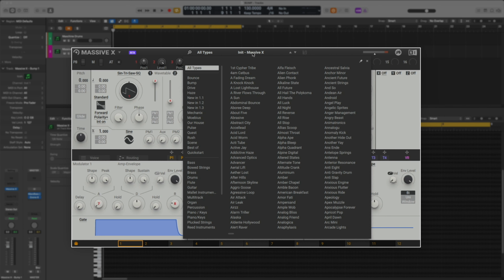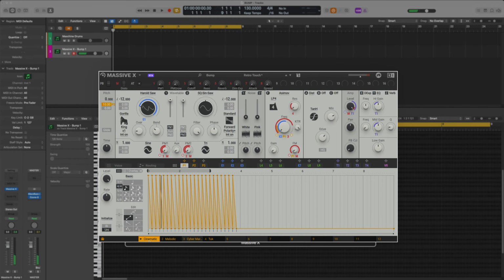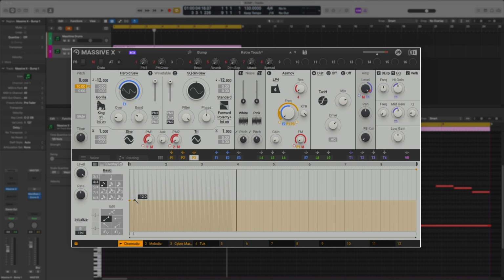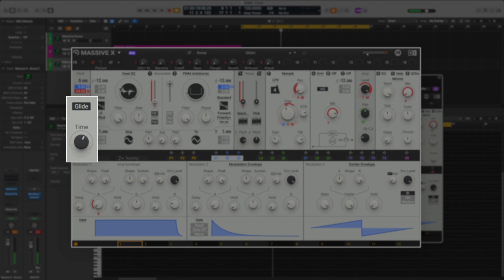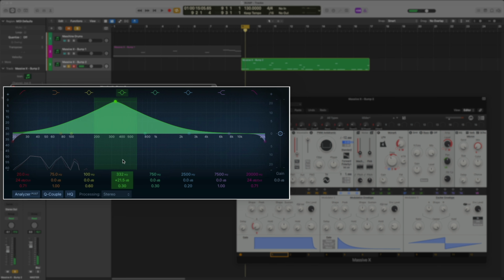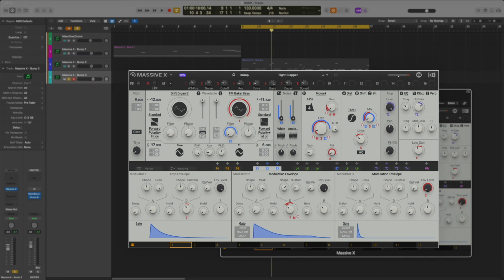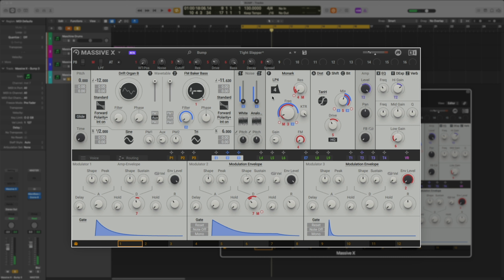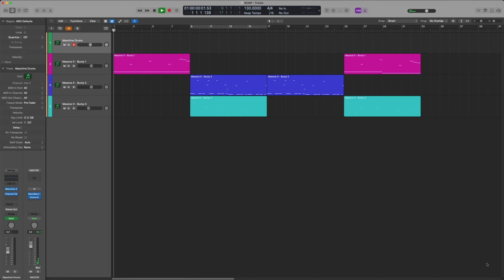MASSIVE X Expansion BUMP Walkthrough - KOMPLETE NOW | Native Instruments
Massive X Expansions come to KOMPLETE NOW with the addition of BUMP, bringing booming basslines, rave-ready rumbles, and earth-shaking subs for festival-fuelled EDM low-end. In this video, Matt Lara explores some of the presets and shows how you can tweak and layer them to make them your own.

With BUMP comes the latest MASSIVE X update, along with a fresh browser overhaul, and a new Bass Enhancer effect for larger-than-life low-end.

KOMPLETE NOW gives you an ever-updating supply of premium sounds and effects, all for 9.99$/€ per month.

00:00 - Intro
00:23 - Introduction to performers
01:40 - Recording and modulating a melody
03:16 - Exploring presets
04:33 - Bass Enhancer
06:03 - Tweaking macros
07:41 - Layering presets
08:07 - The final result
08:38 - Outro